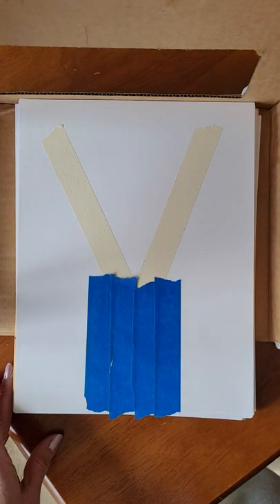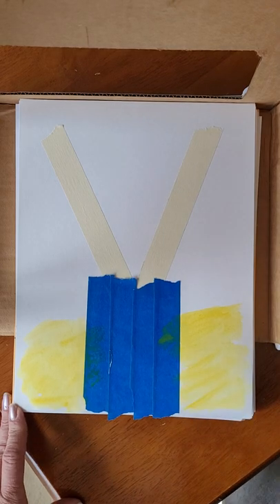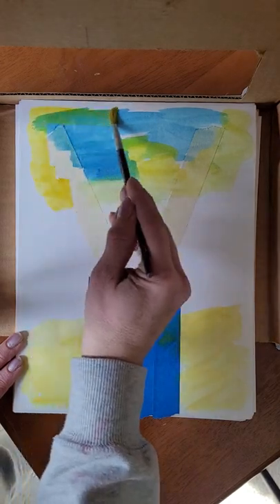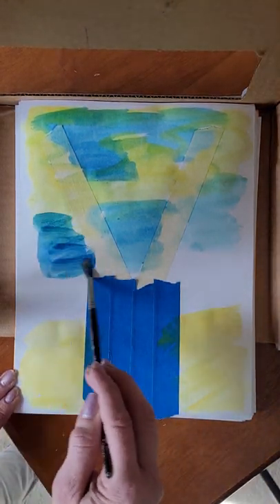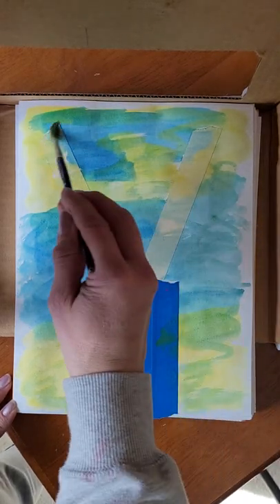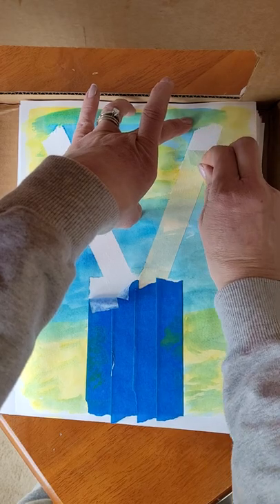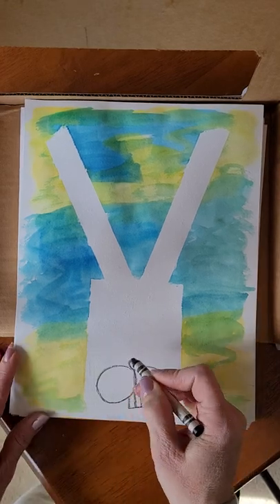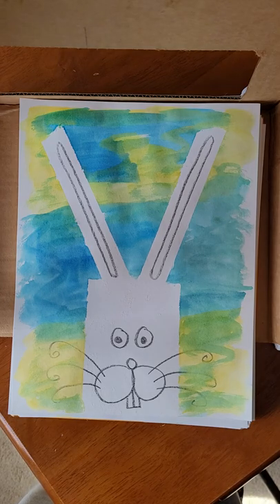How to draw a bunny with crayon tape and paint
This is an easy to make picture of a bunny by using tape, paint, and crayons. It is made from simple lines and shapes. You can follow step-by-step instructions in this drawing tutorial for beginners.